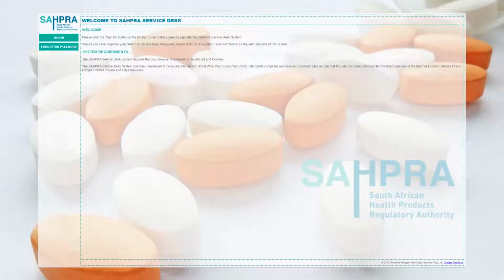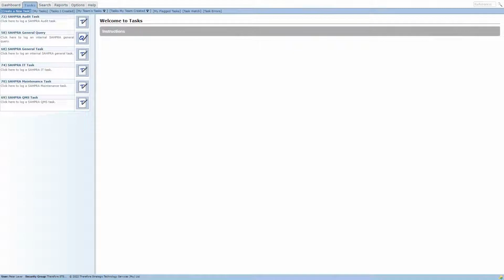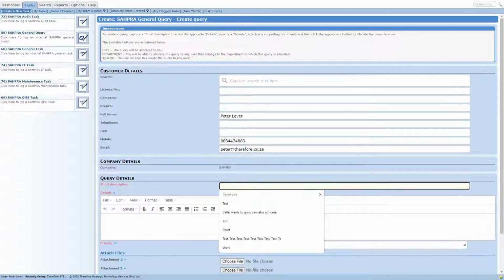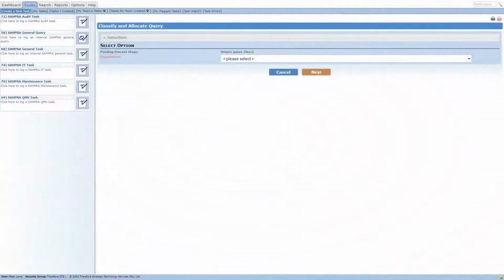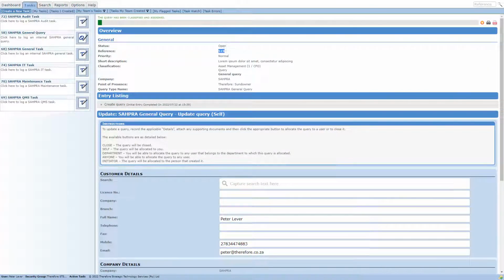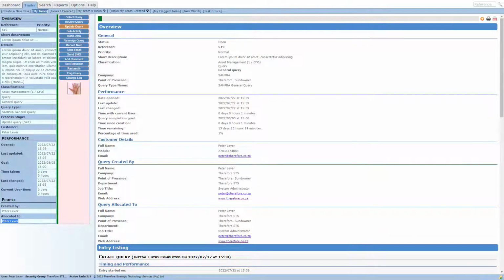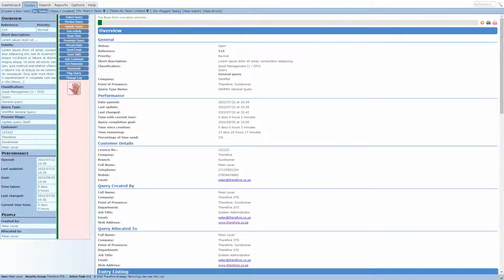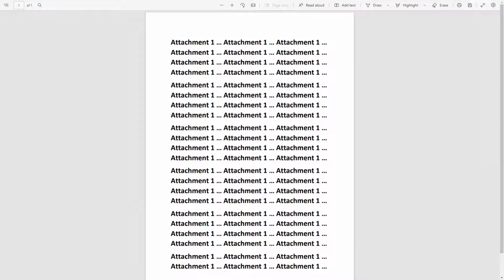SAHPRA Service Desk Tutorial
This video provides a step-by-step guide on how to use the SAHPRA Service Desk when logging online queries to how to navigate the system.